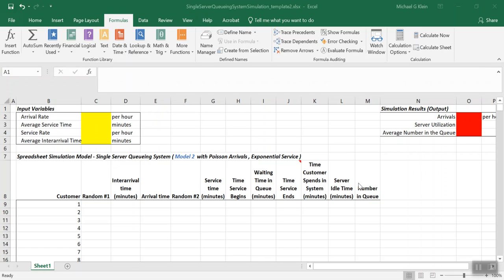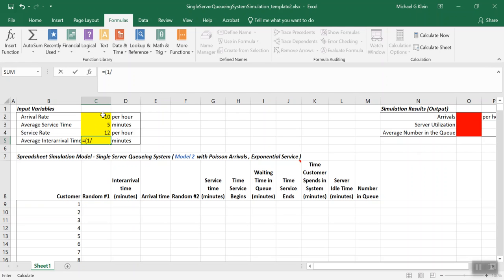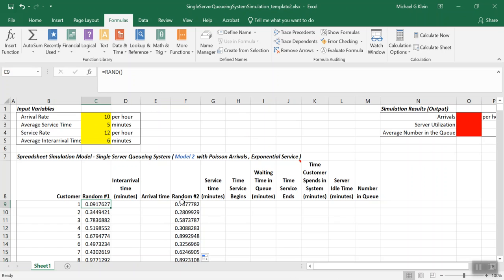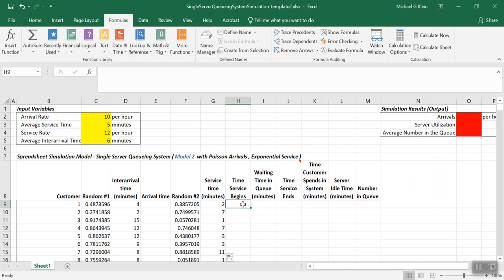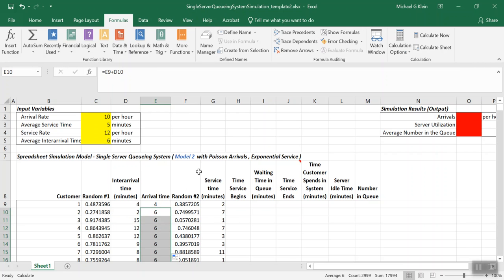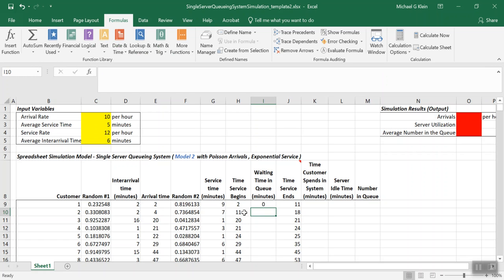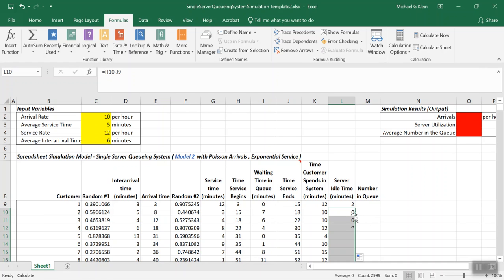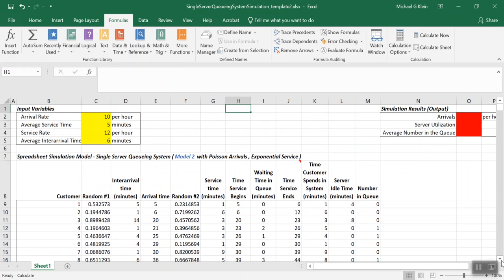Spreadsheet Simulation Model - Single Server Queueing System BY CUSTOMER (Model 2)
We build a spreadsheet simulation model for a Single Server Queueing System with Poisson arrivals and Exponential service times. In this model, we use rows to simulate each CUSTOMER. As a result, the model includes Exponential inter-arrival times and Exponential service times.